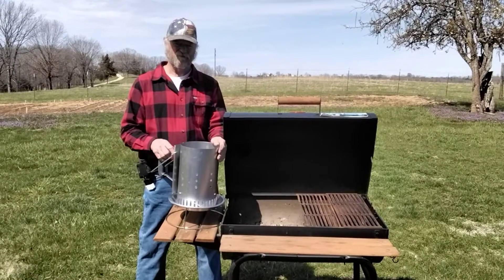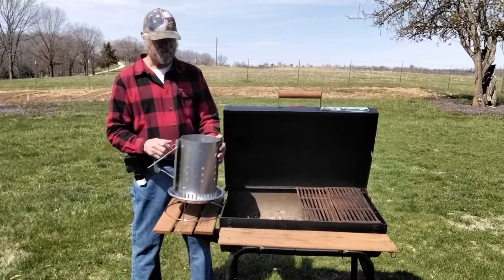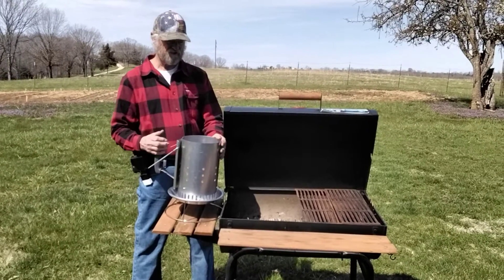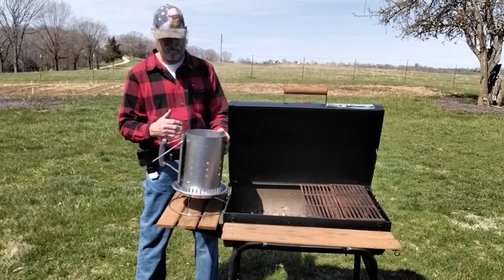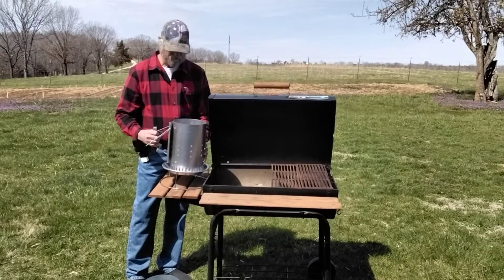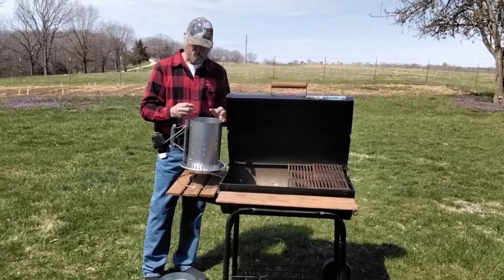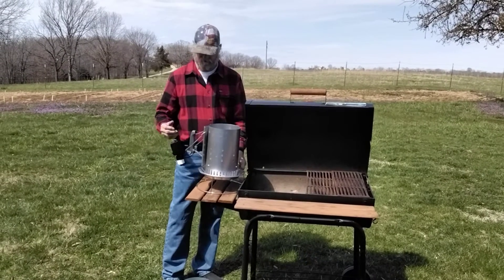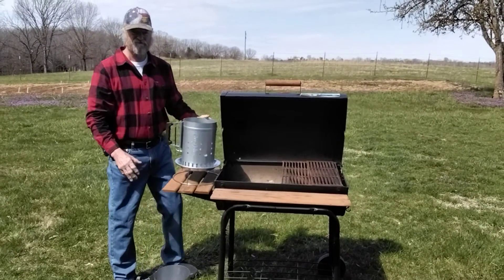How the "SURE START LIGHTING SYSTEM" makes using and lighting charcoal chimney's---------------Safer